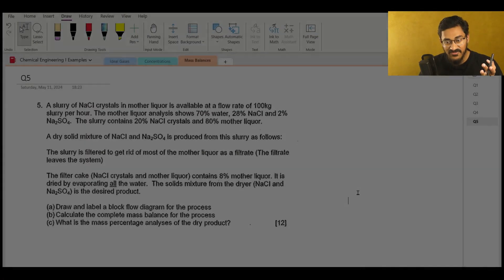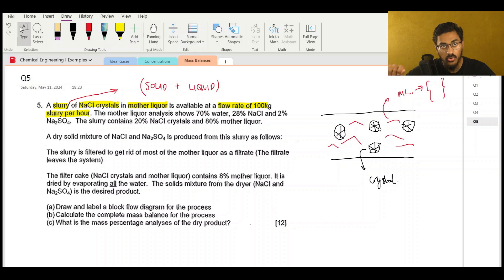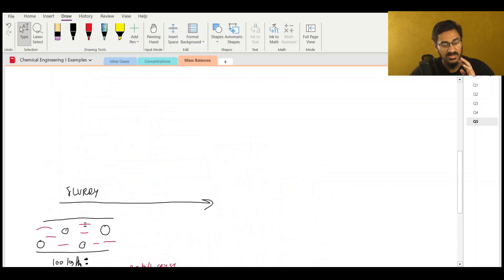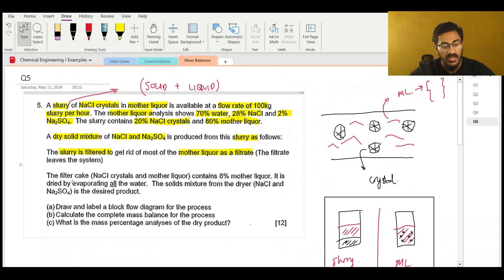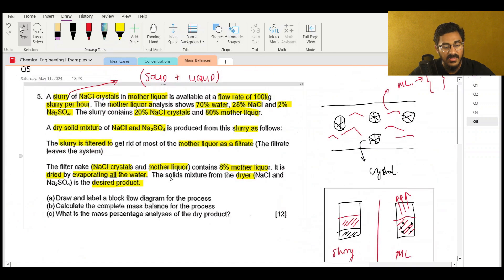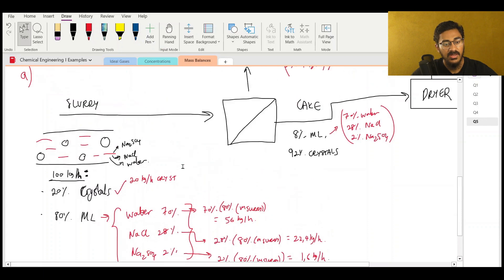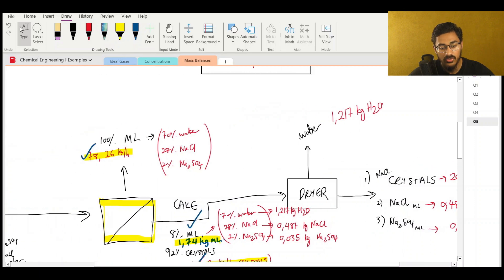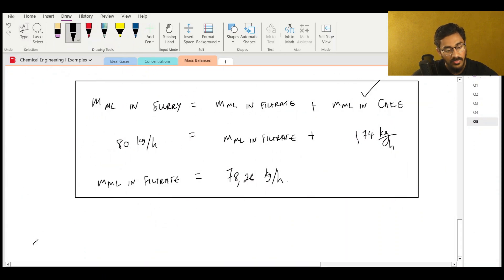Mass Balance Q5 (Crystal recovery) (2013 Exam)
The question states:
A slurry of NaCl crystals in mother liquor is available at a flow rate of 100 kg slurry per hour. The mother liquor analysis shows 70 % water, 28 % NaCl and 2 % Na2SO4. The slurry contains 20 % NaCl crystals and 80 % mother liquor.

A dry solid mixture of NaCl and Na2SO4 is produced from this slurry as follows:

The slurry is filtered to get rid of most of the mother liquor as a filtrate (the filtrate leaves the system).
The filter cake (NaCl crystals and mother liquor) contains 8 % mother liquor. It is dried by evaporating all the water. The solids mixture from the dryer (NaCl and Na2SO4) is the desired product.

a) Draw and label a block flow diagram for the process
b) Calculate the complete mass balance for the process
c) What is the mass percentage analyses of the dry product?

This tutorial was taken from the Udemy course "Chemical Engineering: First-Year Calculations (CIR 113)".
This course is based on the introductory Chemical Engineering course (known as CIR 113) at the University of Pretoria.

The accompanying textbook to this course is Basic Principles and Calculations in Chemical Engineering by Himmelblau and Riggs.

If you found this tutorial helpful, check out the other free previews on this channel. For access to the entire course, check out the Udemy page: